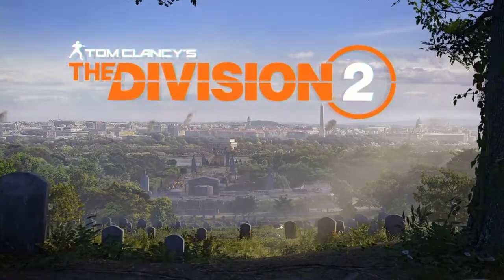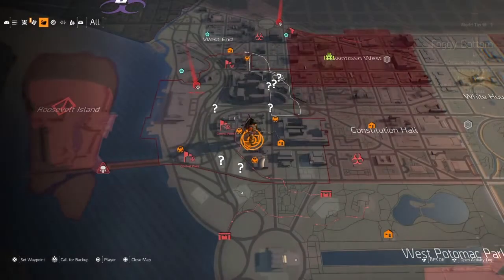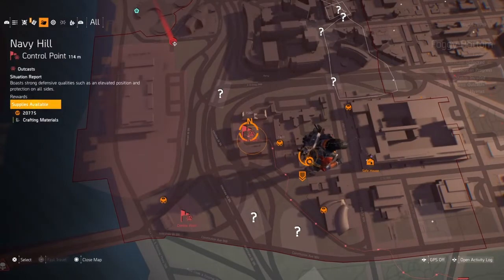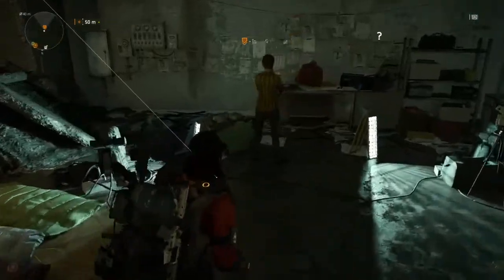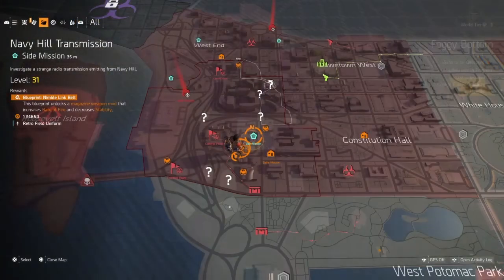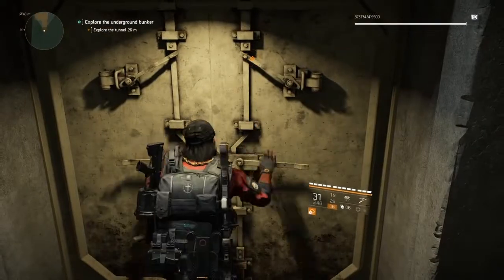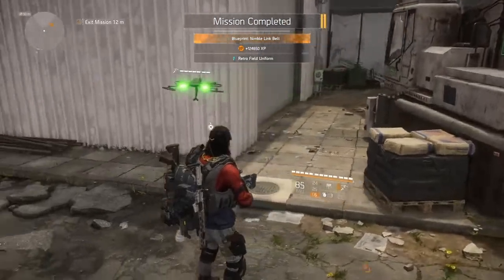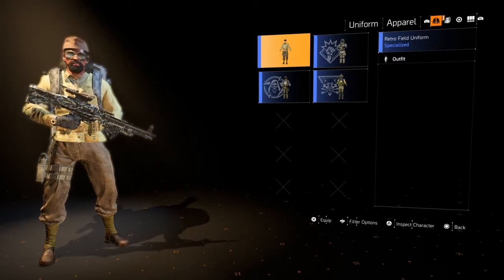The Division 2 | *SECRET WW2 OUTFIT* | Retro Field Uniform | How To Get It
Today ill show you how to get the Secret WW2 Outfit called The Field Uniform in the Division 2.
Not only do you show your support but you also get to keep up to date with everything that I upload!🔔